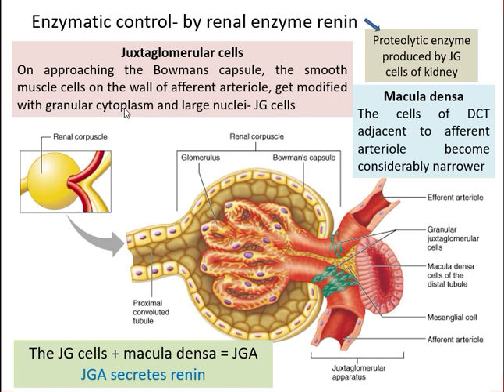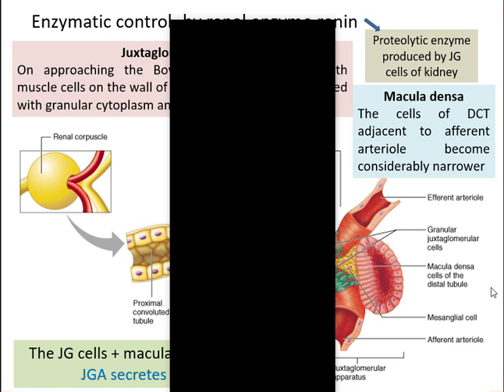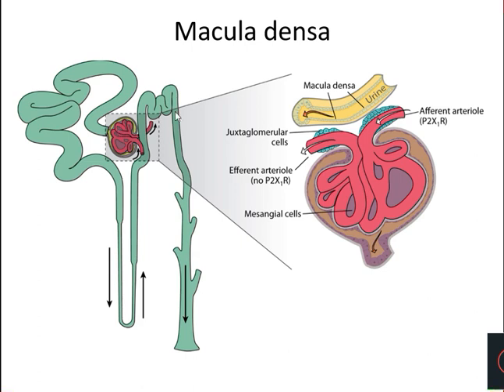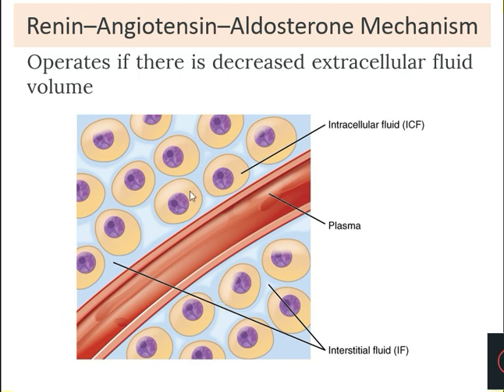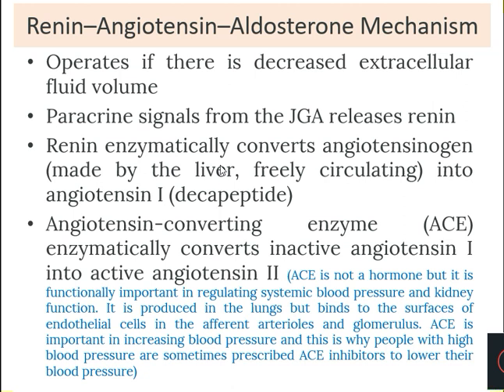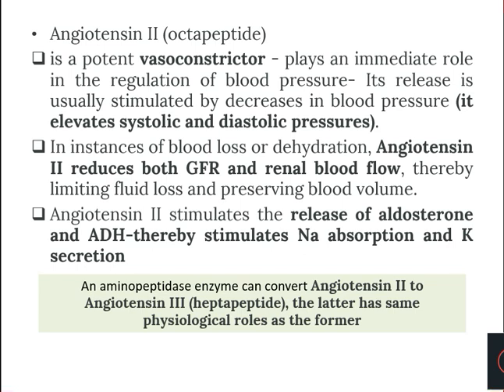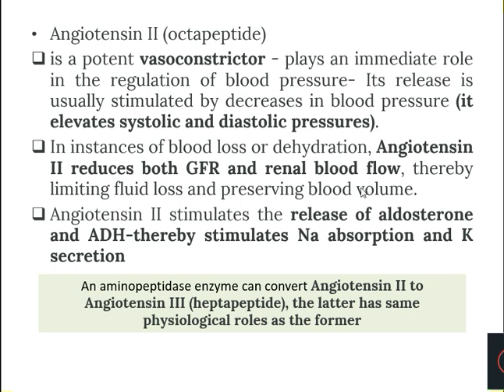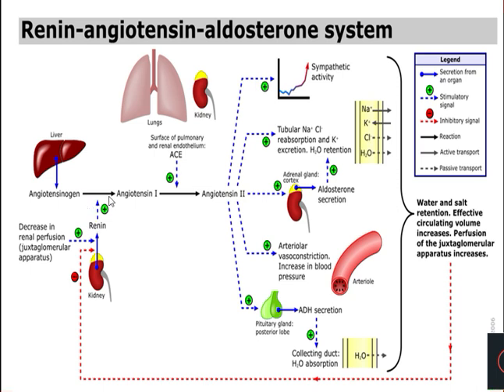Enzymatic control of kidney function- RAAS- Renin Angiotensin Aldosterone system